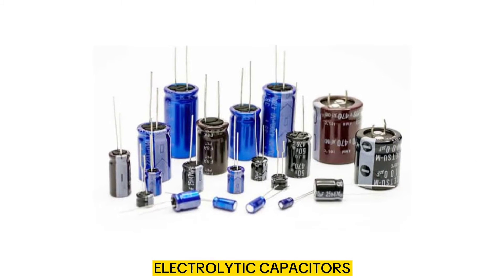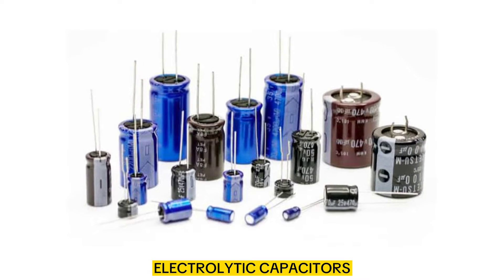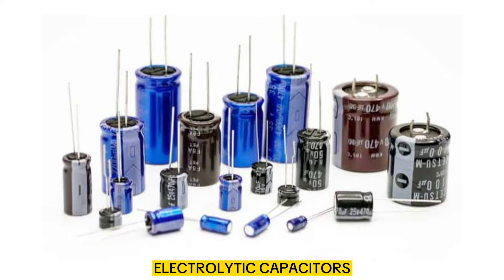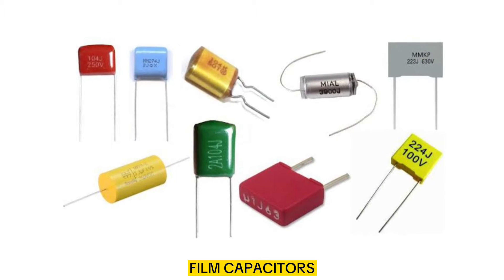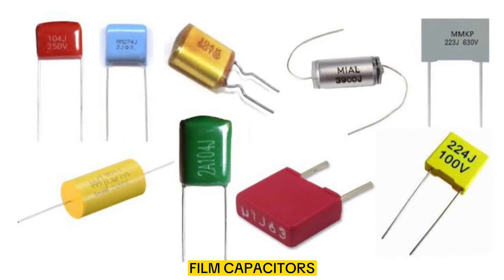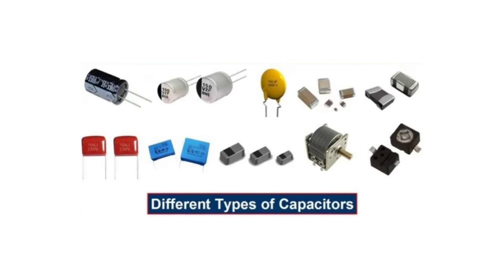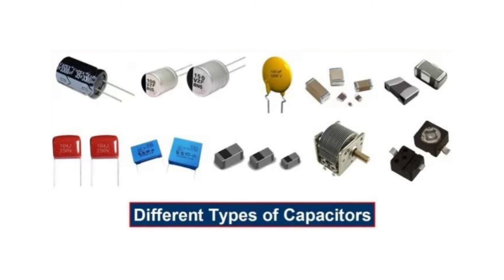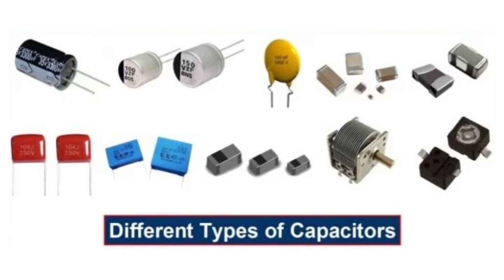types of capacitors and their functions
A capacitor is a device that stores electrical energy by accumulating electric charges on two closely spaced surfaces that are insulated from each other. It’s also known as a condenser, a term you might still encounter in some compound names, such as the condenser microphone.